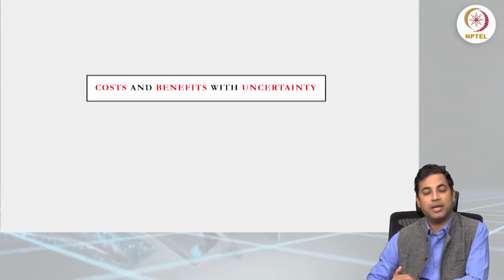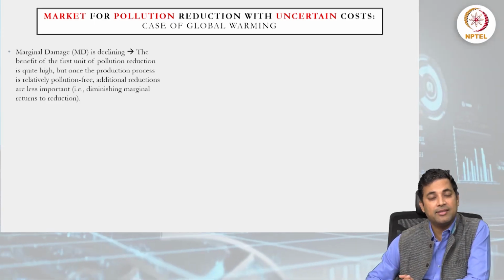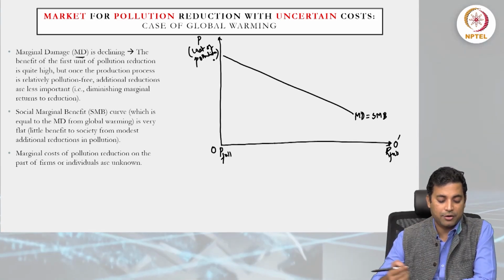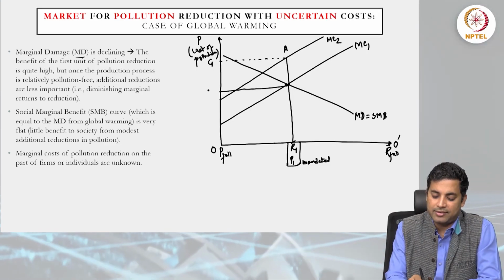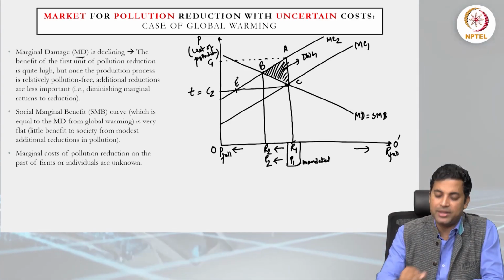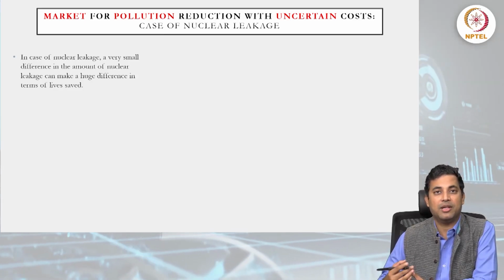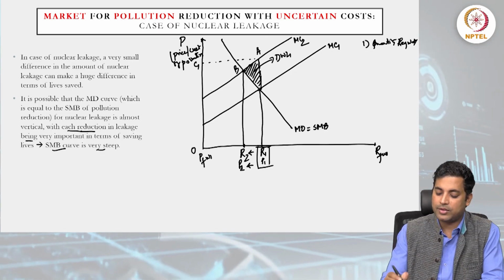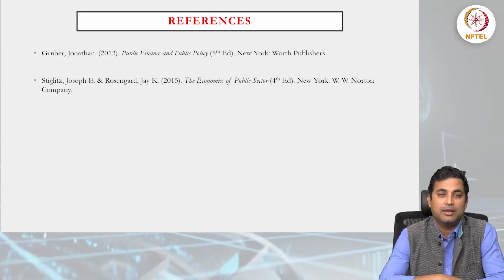Costs and Benefits with Uncertainty